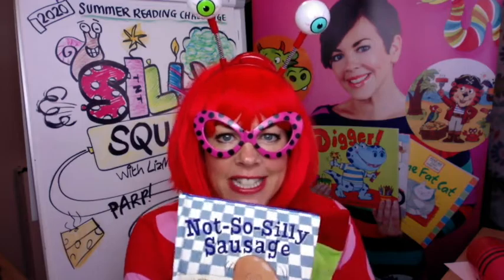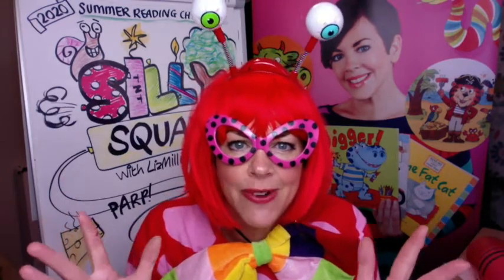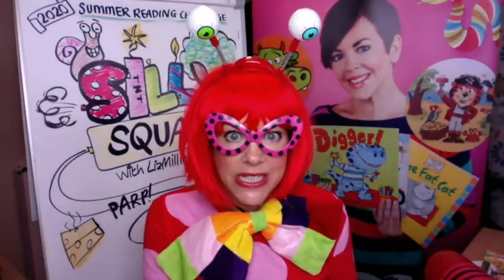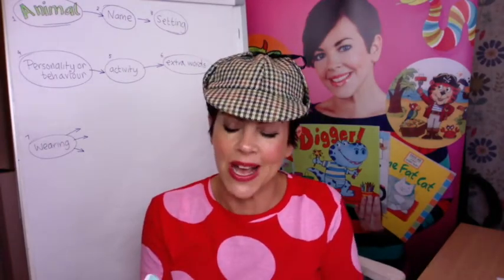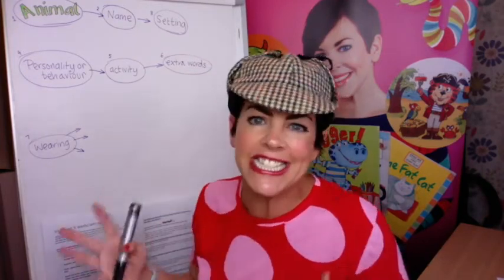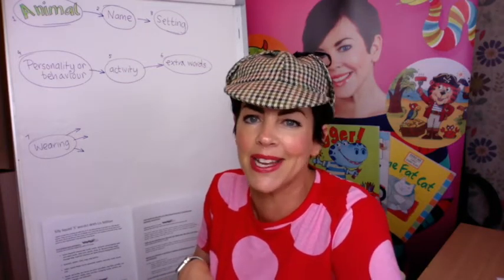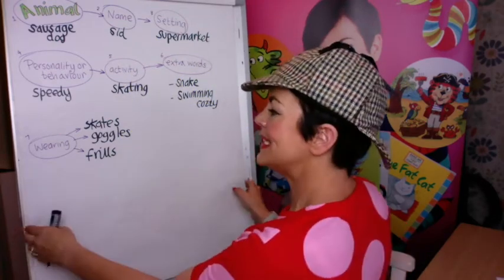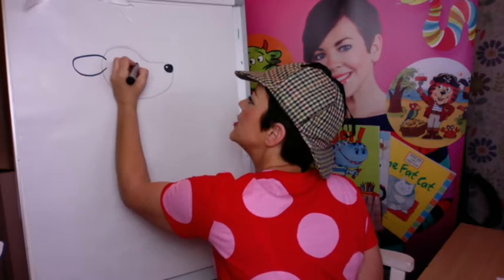Cartoon Drawing Workshop with children's illustrator Liz Million - Summer Reading Challenge 2020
Join us as children's illustrator Liz Million tells us how to draw cartoons.